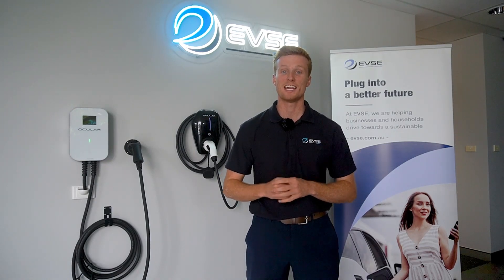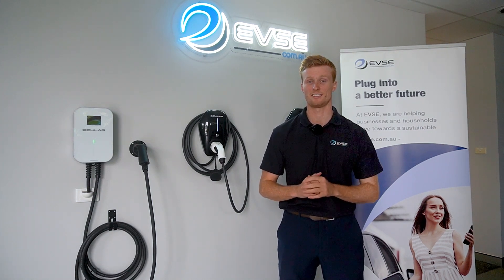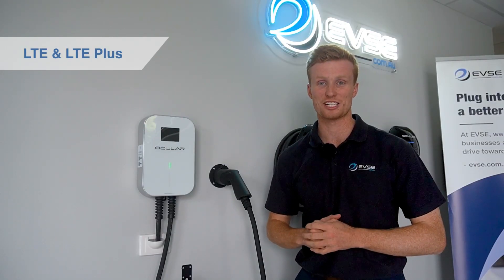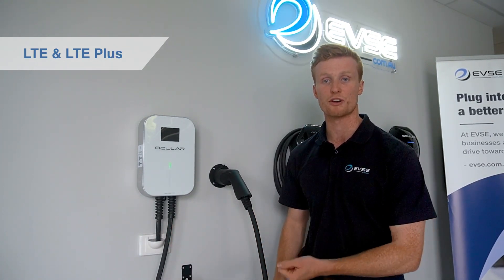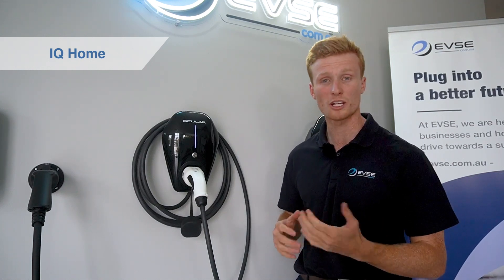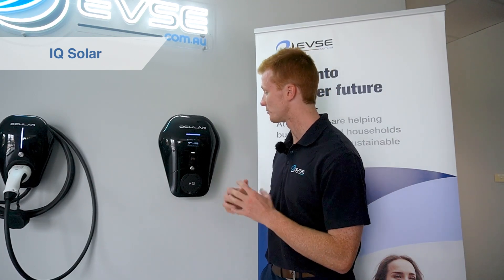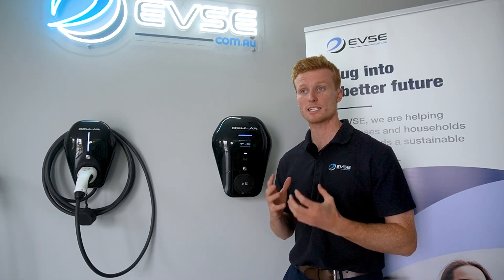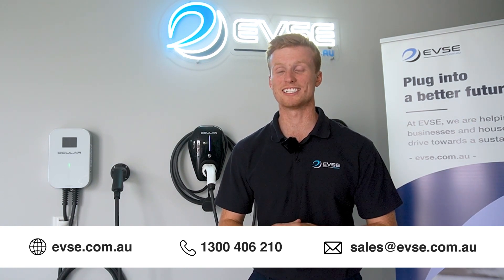How to choose the best home charger! | What you need to know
🔌 Welcome to our Home EV Charging Guide! In this video, we'll explore the ins and outs of Electric Vehicle Supply Equipment (EVSE) for residential use. Whether you're a seasoned EV owner or just getting started, we've got the right charging solution for your home, lifestyle, and car. If you're interested in portable chargers, be sure to check out our last video!

🏡 What You Need to Know Before Selecting an EV Charger:

Determine if your home is single or three-phase.
Decide between a simple plug-and-play setup or a charger with advanced features like scheduling.
Consider your car's charging speed (7-11kw, never 22kw).
🔌 Introducing Our Home Charging Stations:

LTE Charger: Our base model with a sleek design, perfect for those who prefer a simple plug-and-charge experience. Ideal for cost-conscious users who don't require advanced features.

LTE Plus Charger: Similar to the LTE but with extra functionality. A cost-effective option with a user-friendly app, basic scheduling features, and compatibility with single or three-phase systems.

IQ Home Charger: A brand-new model for users looking for a compact charger that saves wall space. Ideal for those who don't need a screen, want a Wi-Fi app accessible worldwide, and have a solar system for charging (no battery required).

IQ Solar Charger: Our most advanced home charging station, offering a comprehensive solution for solar integration. Comes with a free app, full features, and no need for additional external boxes. Perfect for users without a battery, excess solar energy, and the desire for worldwide app access.

💡 Still Not Sure? Reach Out to Our Team:
If you're unsure which charger is right for you, our knowledgeable team is ready to assist. We also offer installation services – get a charger and installation quote on our website.

🌐 Key Features of Our Chargers:

All chargers compatible with every EV.
Australian-based support and a long warranty (standard 2-year replacement warranty).
Instant quotes available on our website or via phone call.
Apartment-friendly options for a seamless charging experience.
🚗 Choose EVSE for Reliable, Efficient, and Cost-Effective Home Charging! ⚡🏡